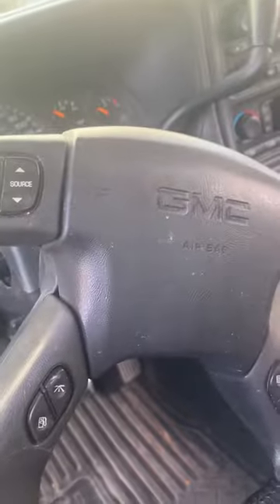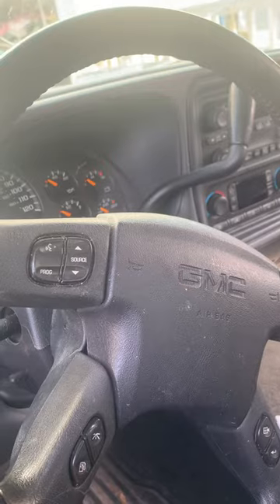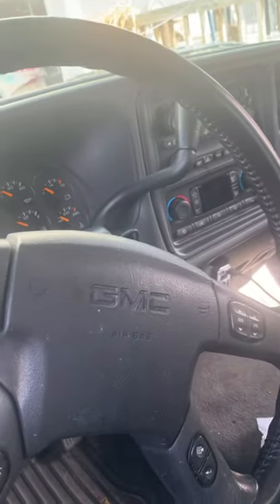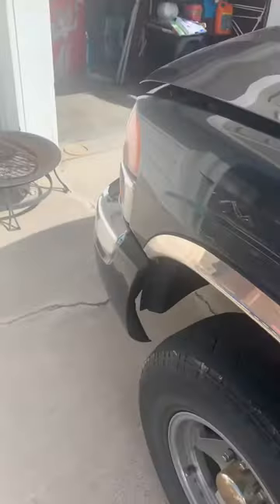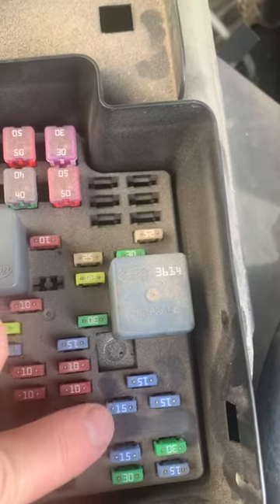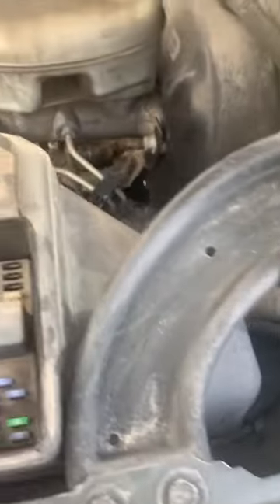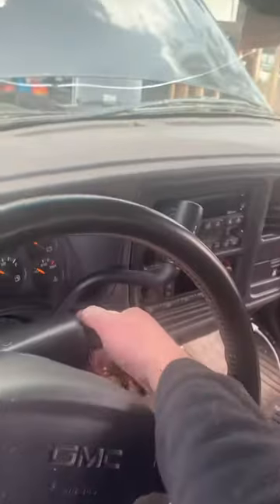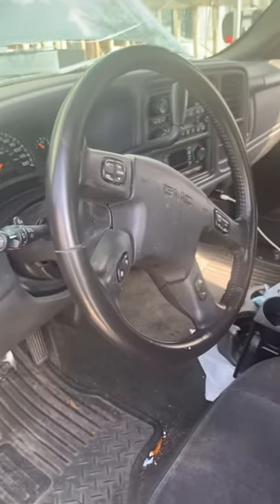Gmc radio on no sound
Working radio with no sound or door chime